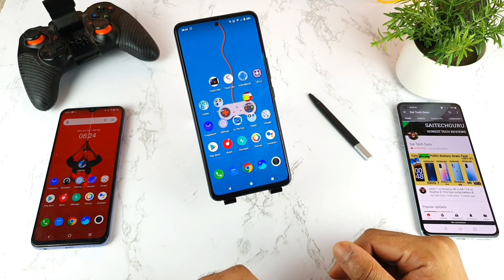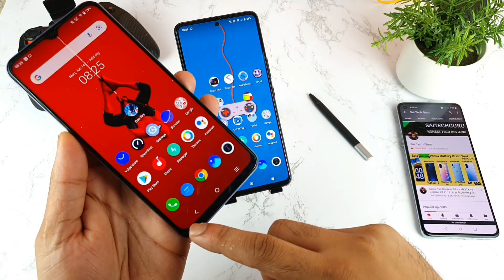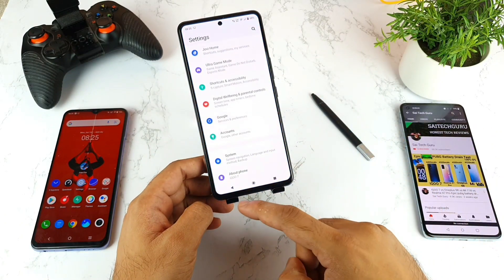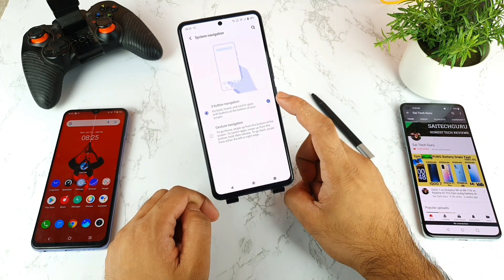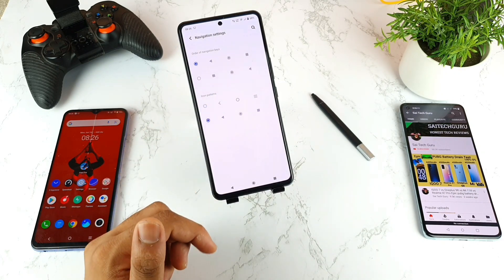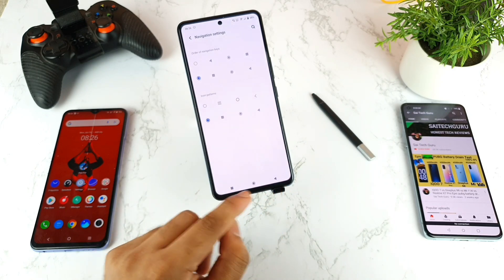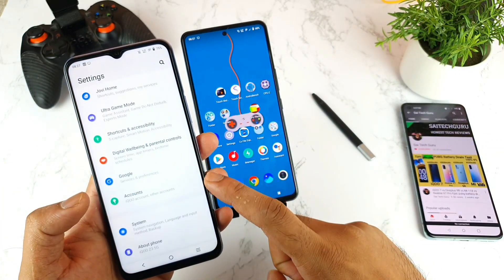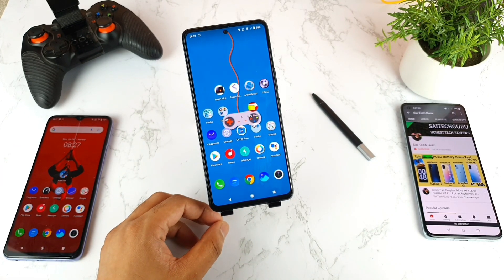iQOO 7 stock android type navigation buttons setup process